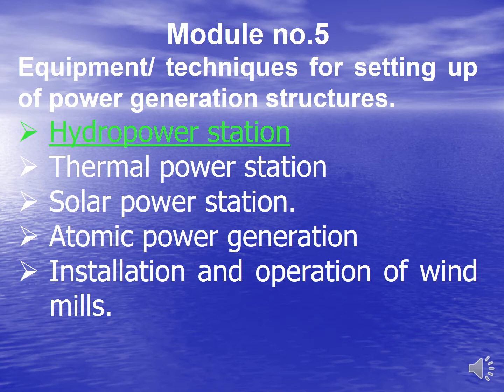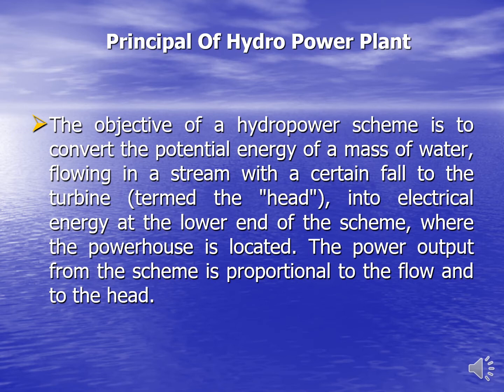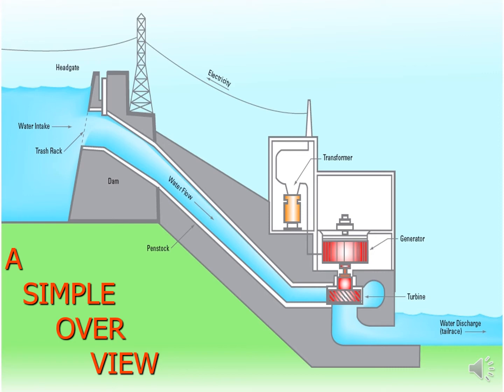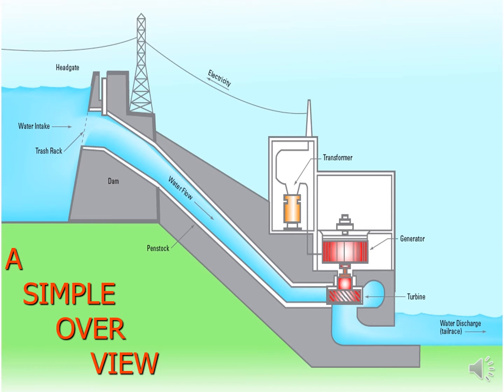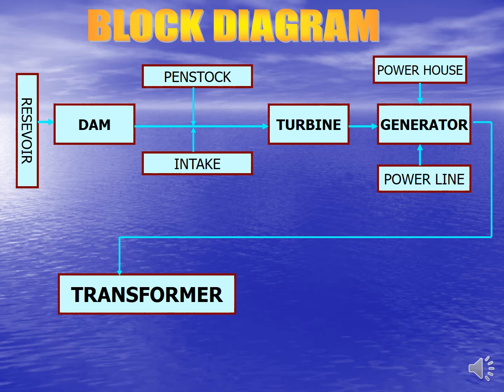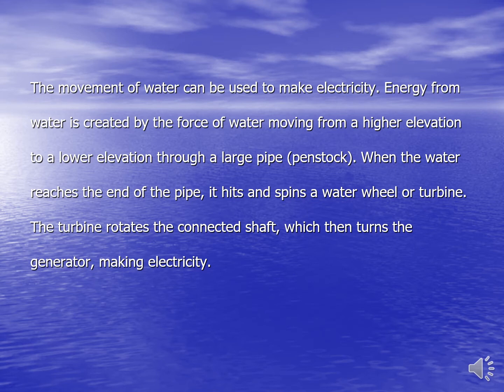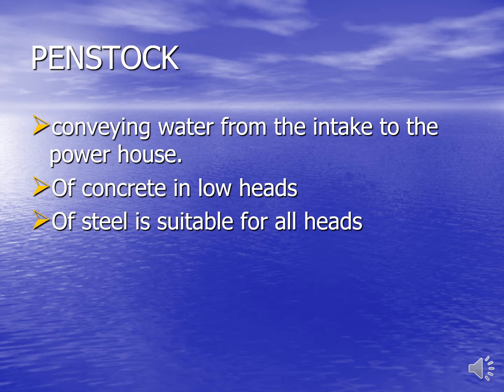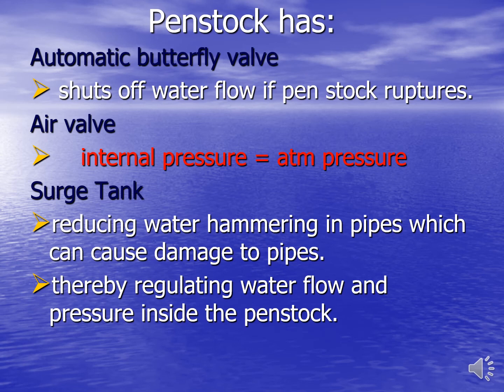Hydropower plant (Part-I)